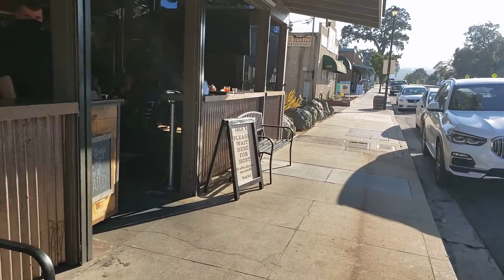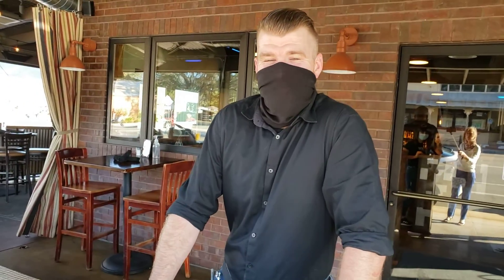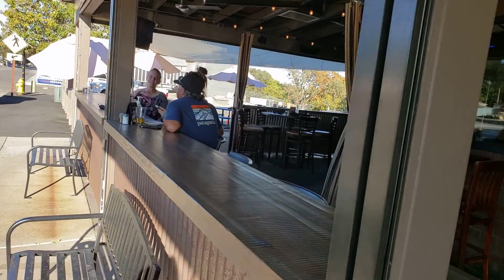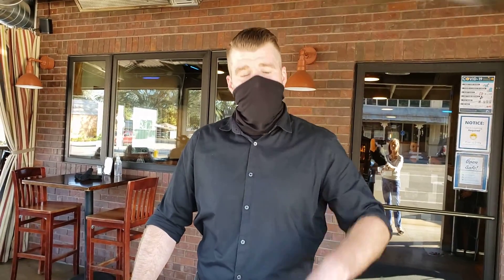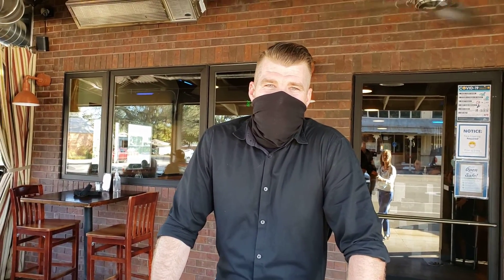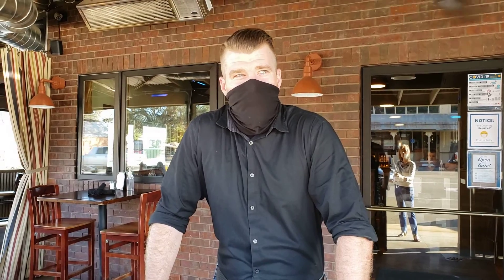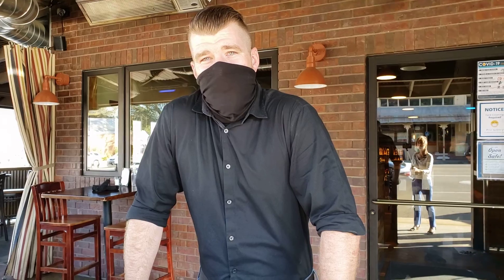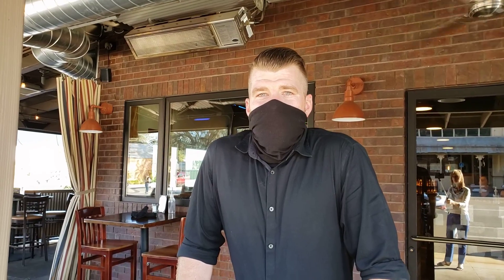Jack's Bar & Grill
A great place to meet friends and enjoy dinner and drinks, enjoy Historic downtown Templeton while dining right on Main Street. Wide range of drinks, full menu, small town easy atmosphere...